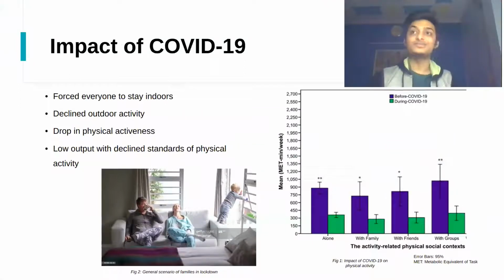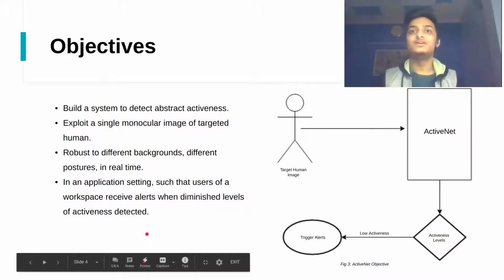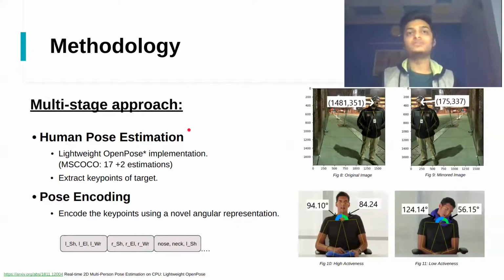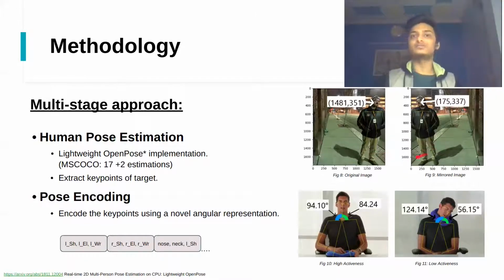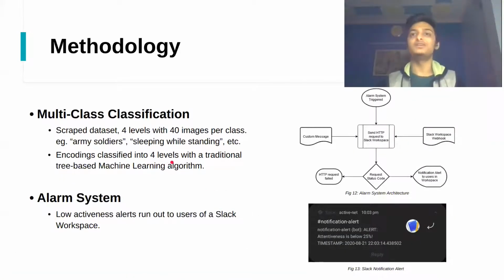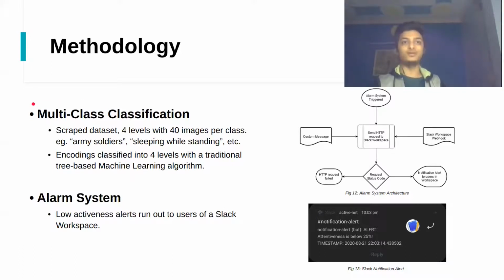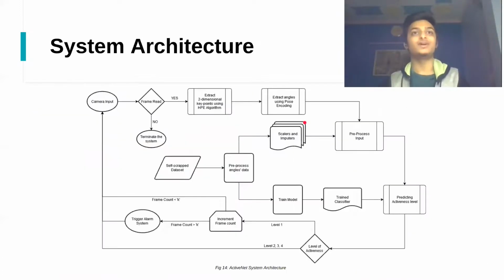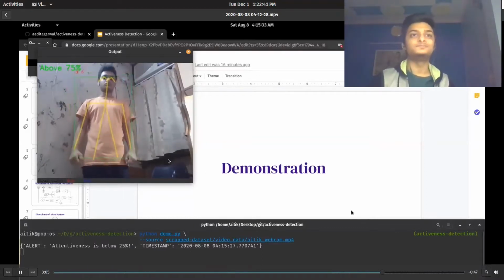ActiveNet: A computer vision based approach to determine lethargy